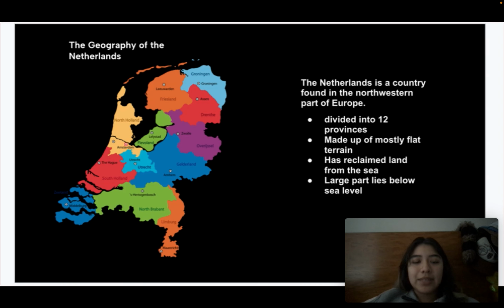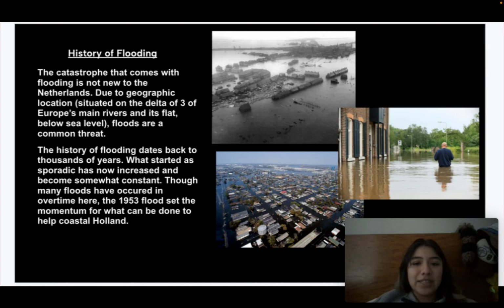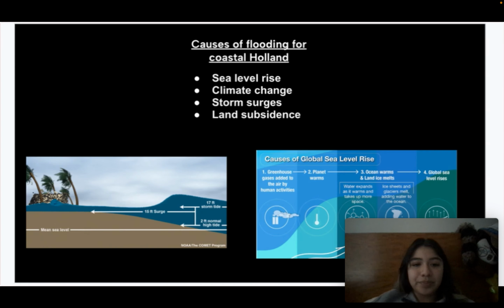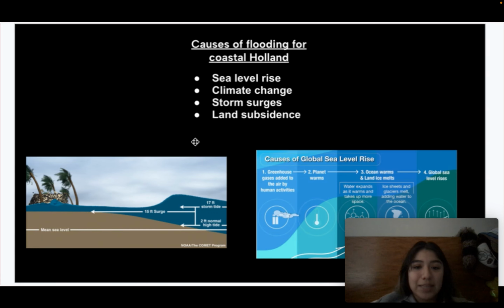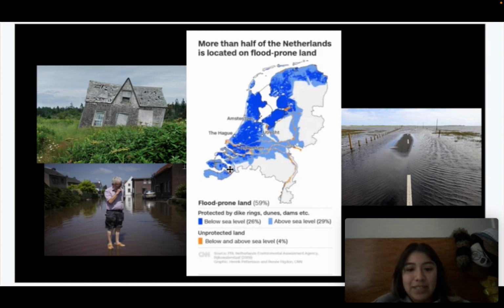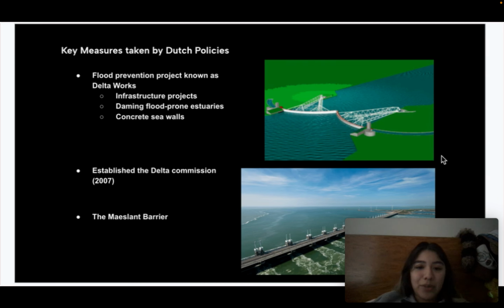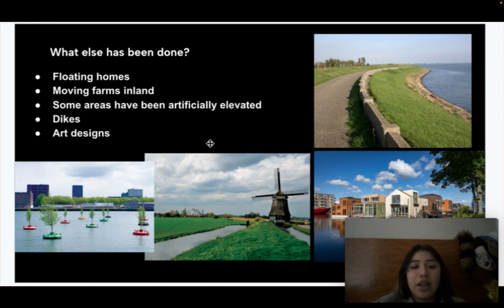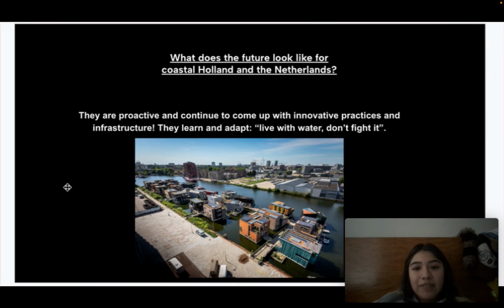Geo 340: Final Capstone Project